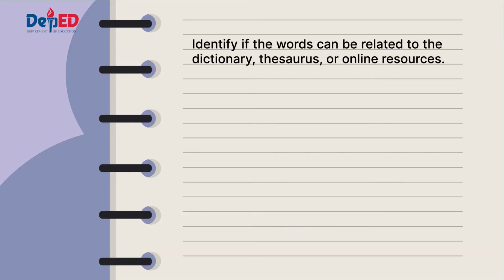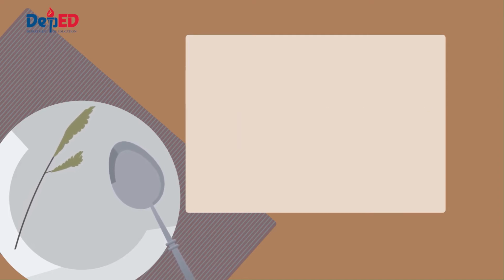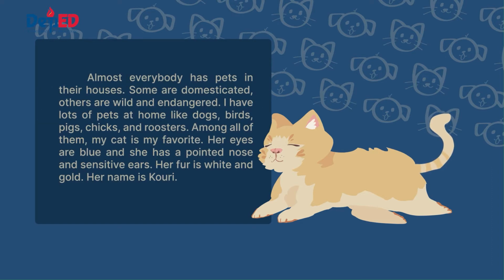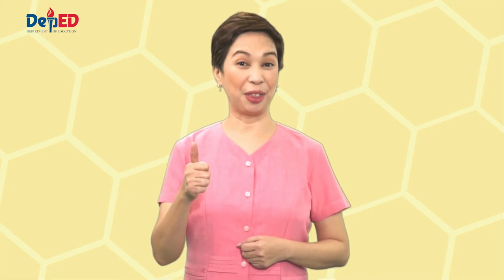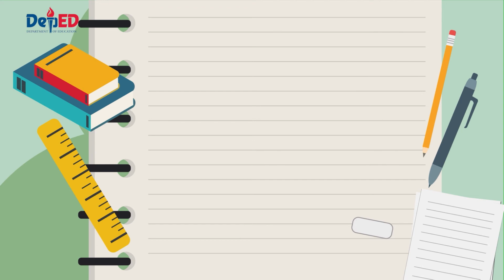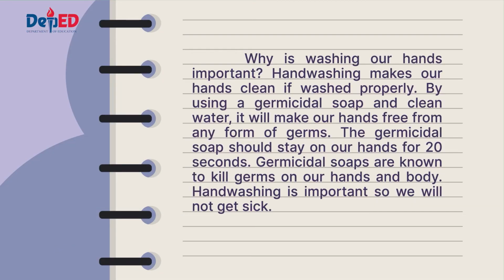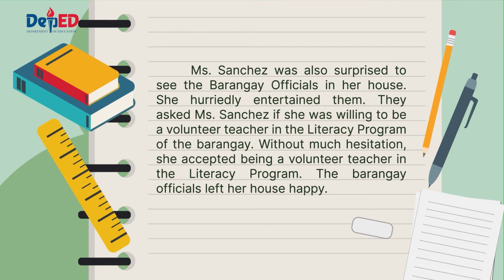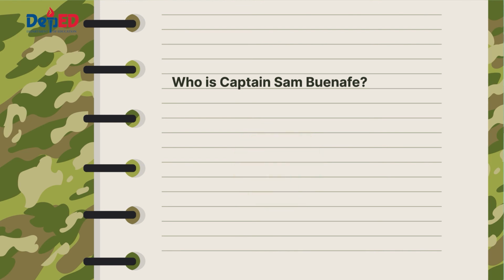Grade 4 English Q1 Ep6: Noting Significant Details of Various Text Types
Quarter 1
Episode 6: Noting Significant Details of Various Text Types
Teacher: Josephine Pama